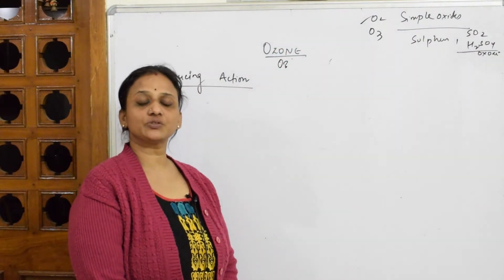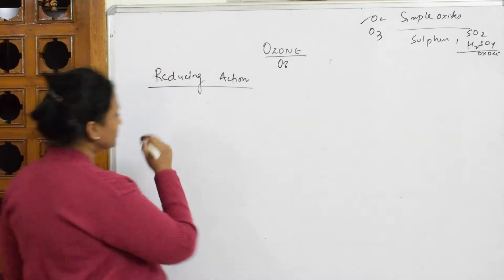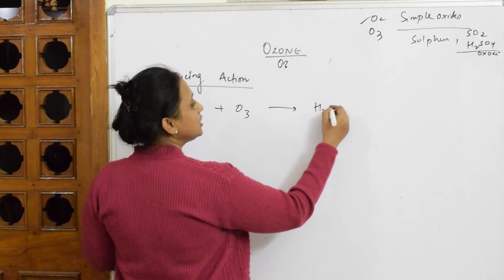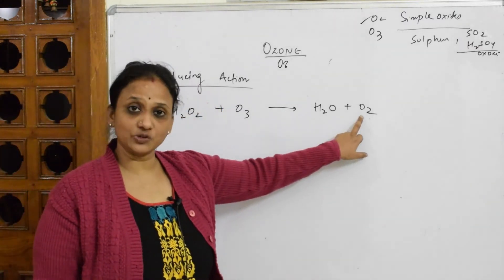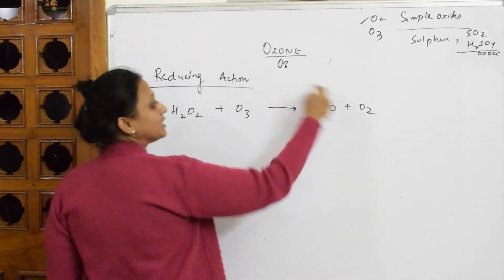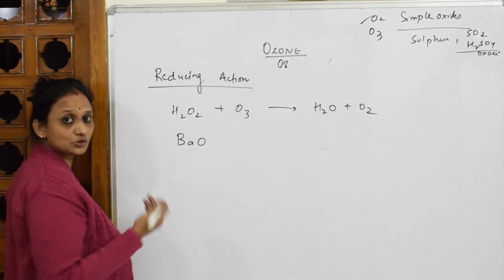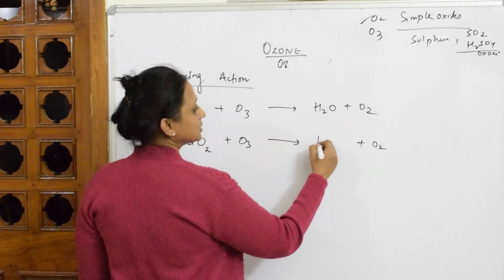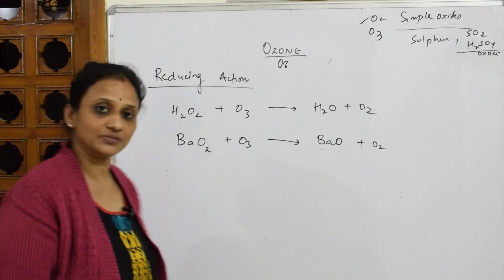Reducing Action of ozone | Part 69 |P block|chemistry|Unit 7I class 12|By Vani ma'am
Reducing Action of ozone

 BIOMOLECULES

 CHEMICAL BONDING